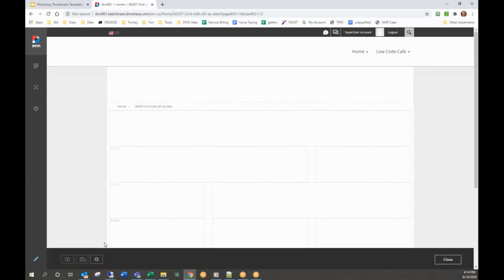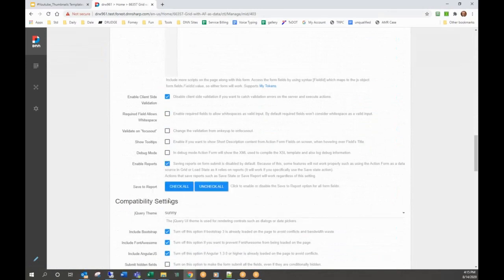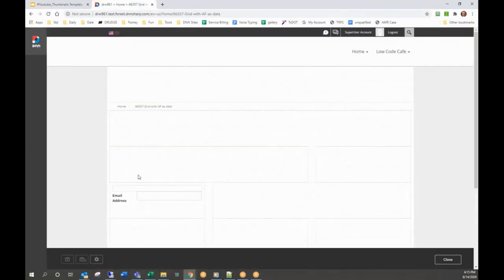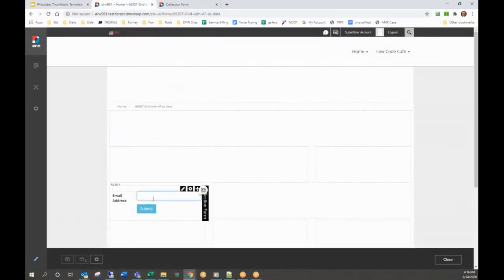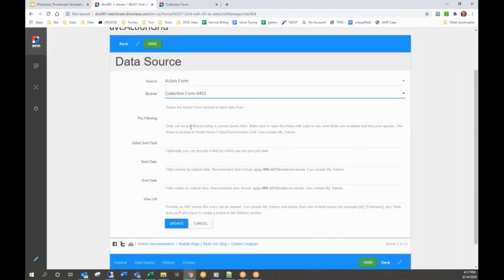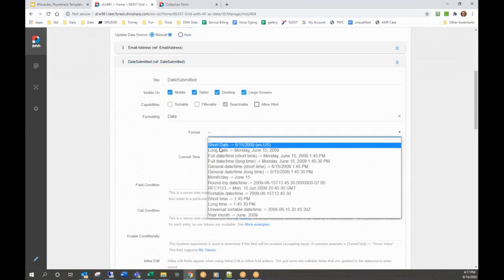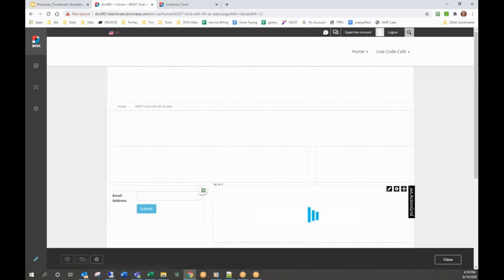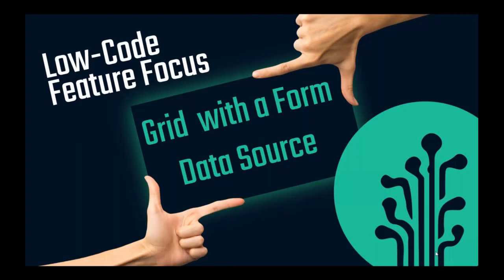Low-Code Feature Focus: Grid with a Form Data Source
In this video, our US Head of Support, Dale, is demonstrating how quickly a grid listing can be set up to display information using an Action Form as a data source.